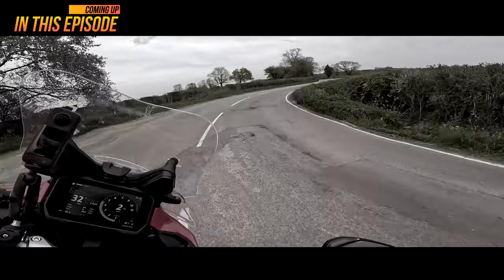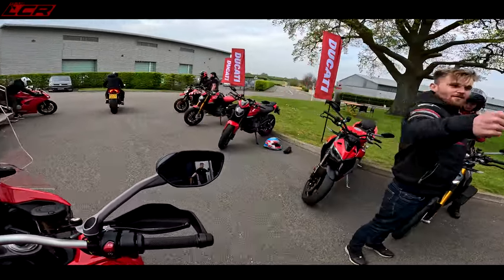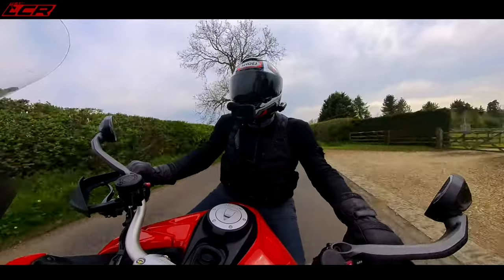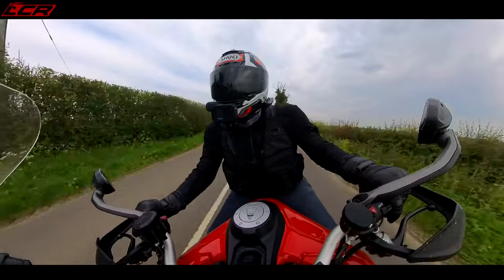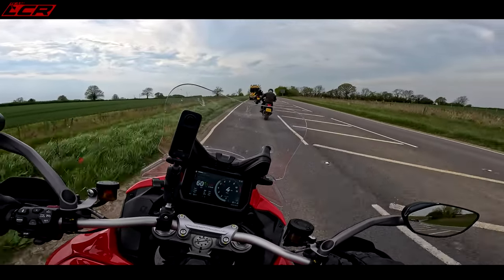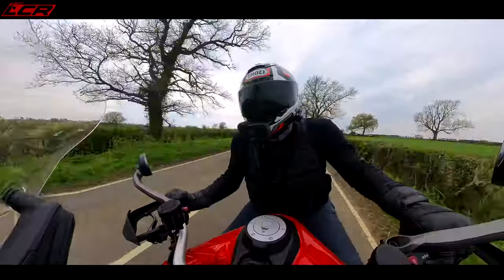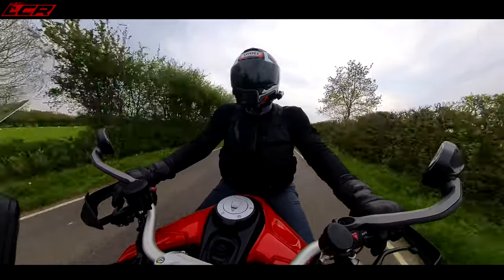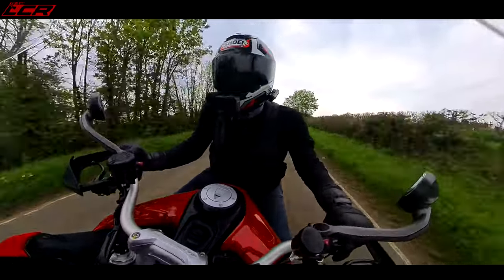Ducati Multistrada V4S Rally | First Ride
For 2023 the Ducati Multistrada V4S Rally now has a 30 litre fuel tank! I take one out for a blast to compare it to the non Rally version to see if that extra 10 litres of fuel has compromised the bikes fantastic handling!

Massive thanks to my channel supporters:
RealRider Crash Detection:⬇️

Chops